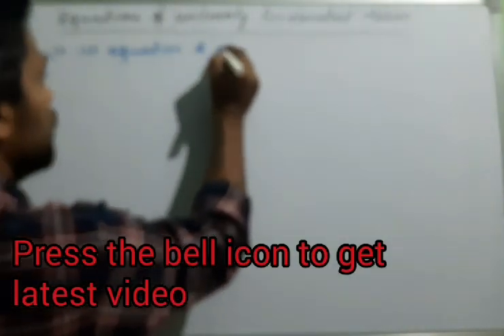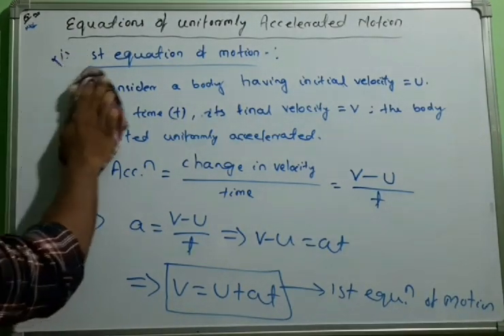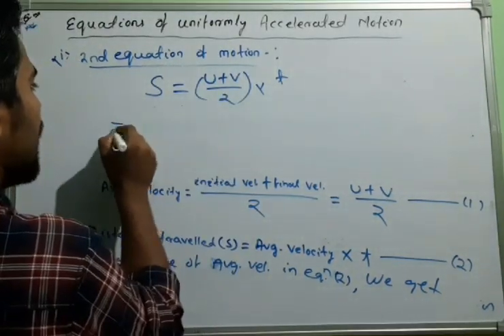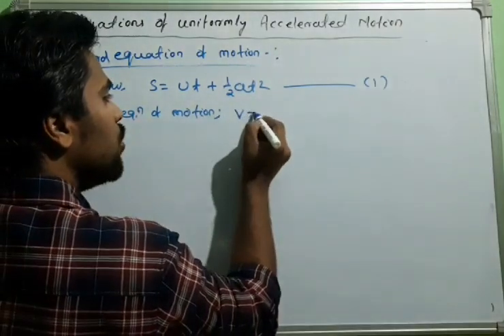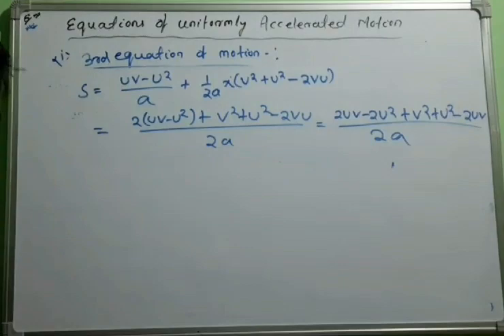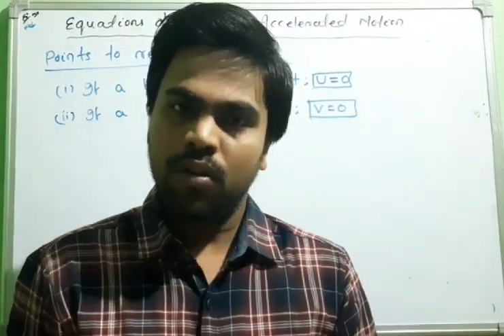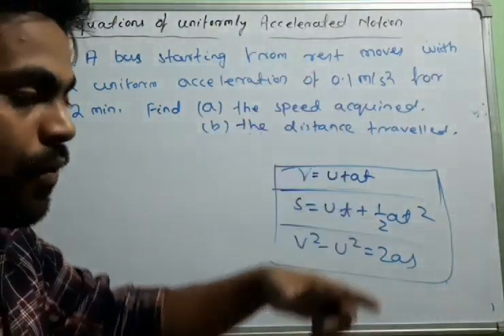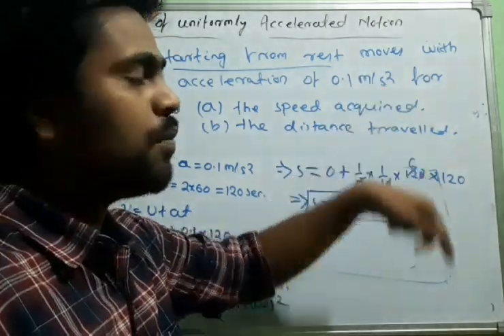Motion,Physics, 9thClass CBSE,Lecture-5,By Cp Sir